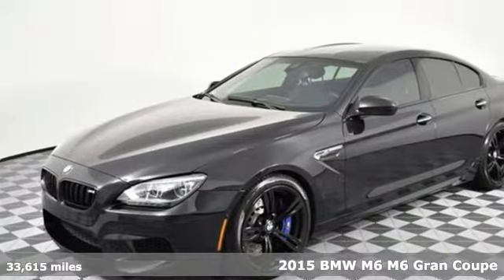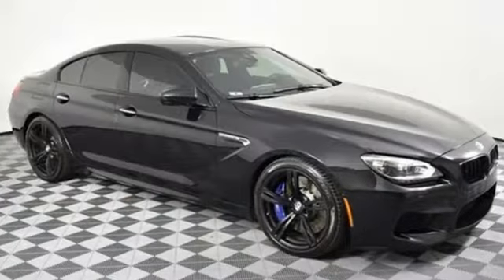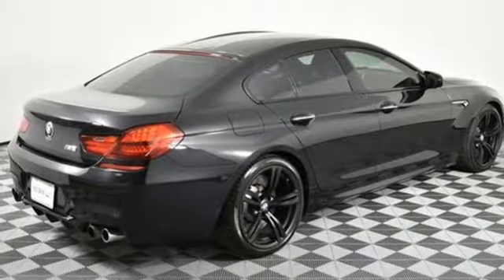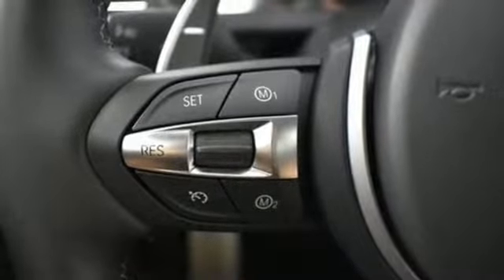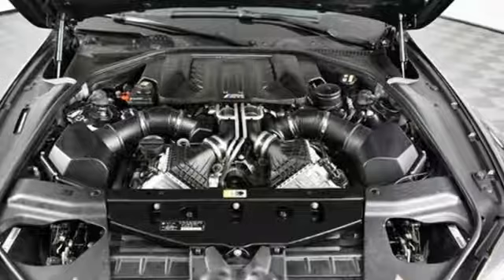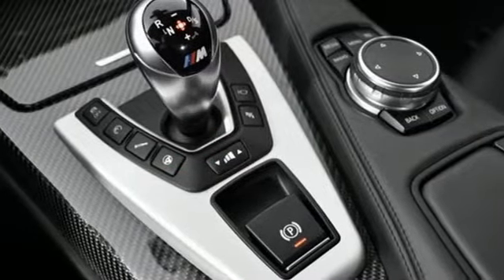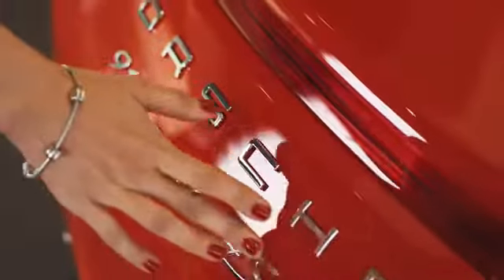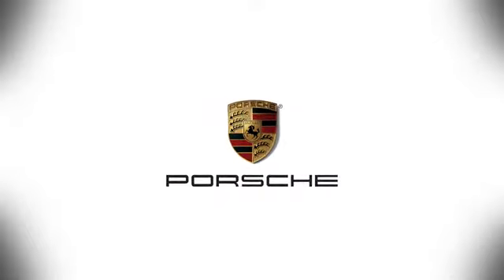Used 2015 BMW M6 Atlanta Alpharetta, GA P14687A - SOLD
Year: 2015
Make: BMW
Model: M6
Engine: 4.4L V8 32V DOHC TwinPower Turbo
Transmission: 7-Speed Manual Double-clutch, Drivelogic
Color: Black
Interior: Black
Mileage: 33615
Stock #: P14687A
VIN: WBS6C9C50FD467958
Clean CARFAX. Black Sapphire Metallic 2015 BMW M6 RWD Manual 4.4L V8 32V DOHC TwinPower Turbo 16 Speakers, Exterior Parking Camera Rear, Front dual zone A/C, Fully automatic headlights, harman/kardonA® Speakers, High intensity discharge headlights: Bi-xenon, Navigation System, Rear dual zone A/C, Remote keyless entry, Speed-Sensitive Wipers.brbrWe look forward to hearing from you. Advertised price includes $599 Dealer Service Fee.brbrbrReviews:brbr * With prodigious power, advanced technology, and luxurious surroundings, the 2015 BMW 6 Series offers a surprising value compared to competition like the Jaguar XK and Mercedes-Benz E-Class Coupe. Source: KBB.combr * Exceptionally powerful engine; responsive dual-clutch automated manual transmission; wide range of comfort and performance settings; highly adjustable front seats. Source: Edmundsbr * Extremely powerful engine; responsive automated manual transmission; wide range of comfort and performance settings; appealing styling. Source: Edmunds

Address:
4006 Carver Drive